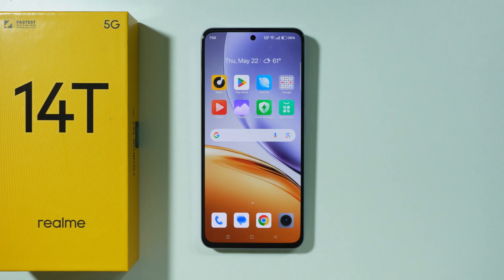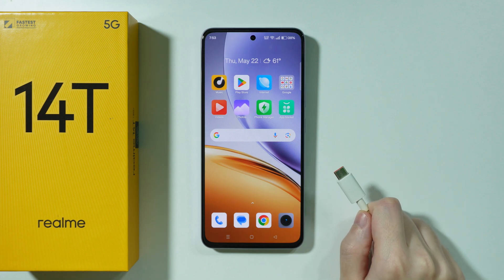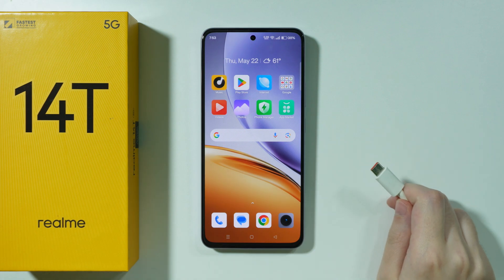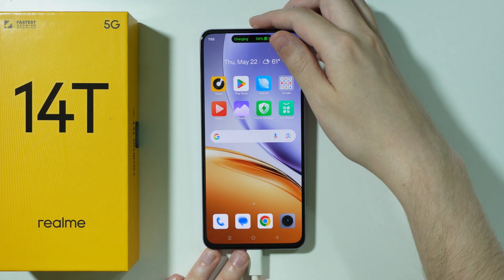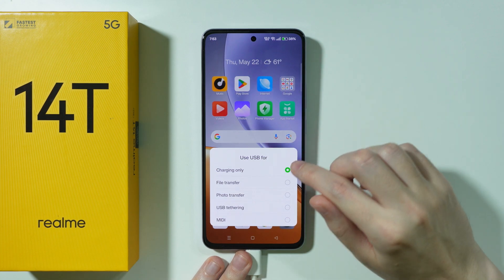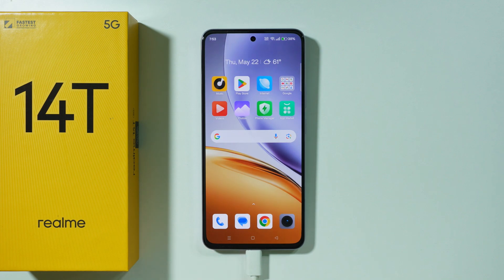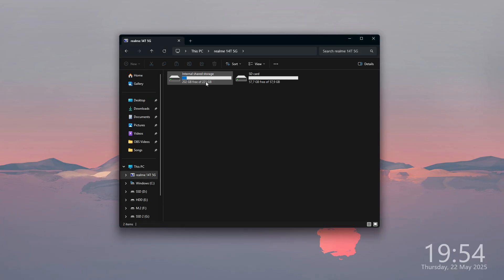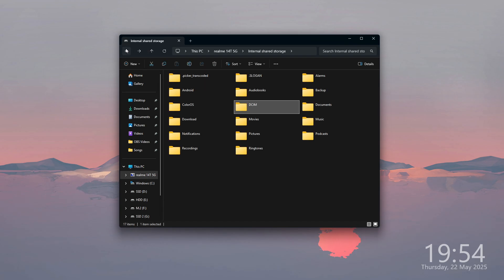Realme 14T: How to Connect to PC & Transfer Data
Need to link your Realme 14T to a computer? This guide shows you how to connect via USB cable and transfer files between devices quickly. Learn to enable file transfer mode, access your phone's storage on PC, and move photos/videos/documents effortlessly. Master wired data transfers with these simple Realme 14T to PC connection steps.